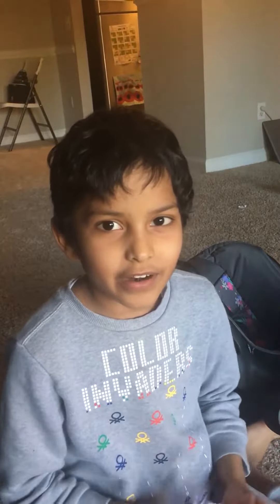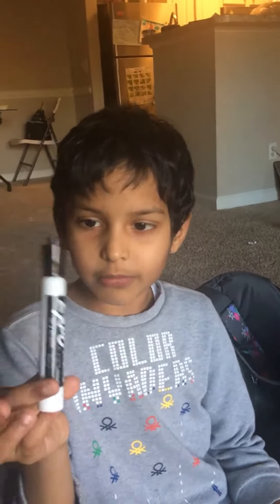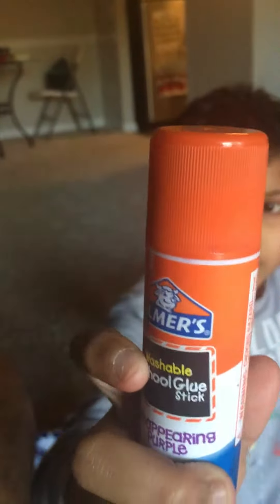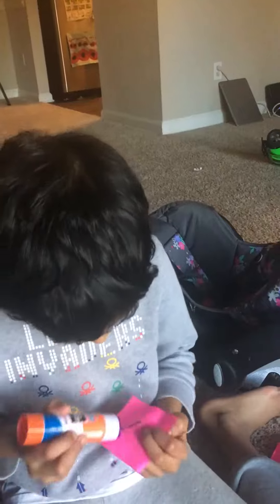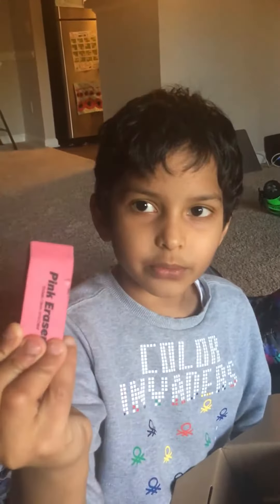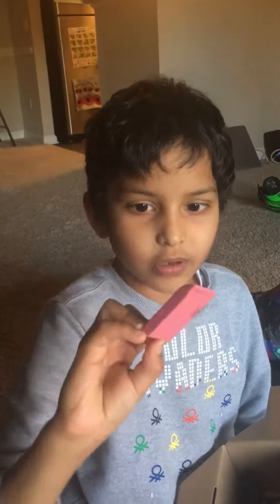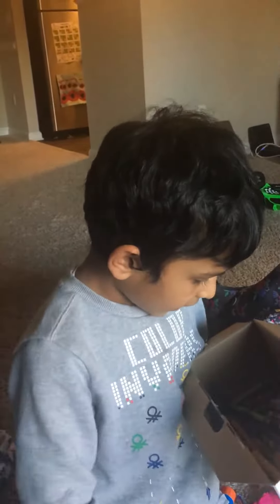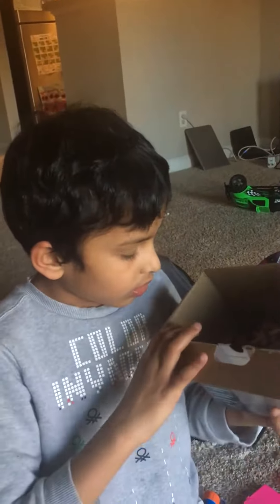My first video